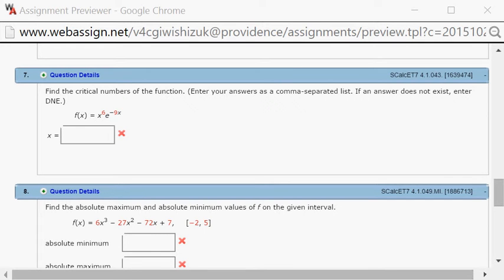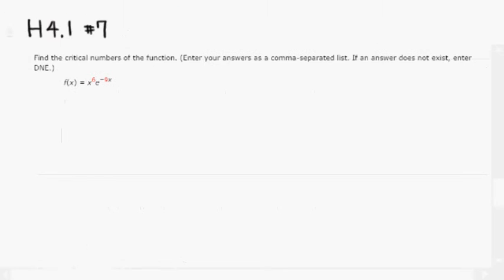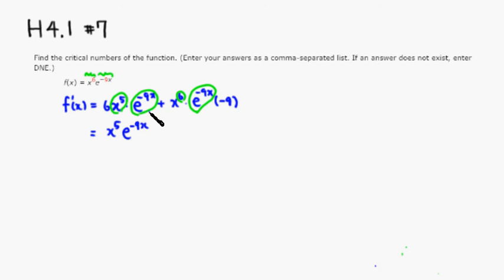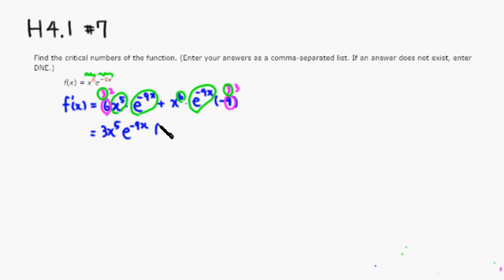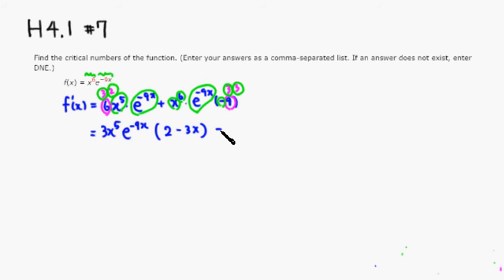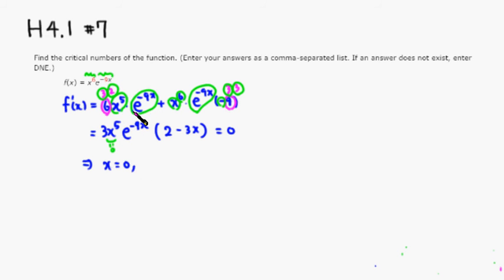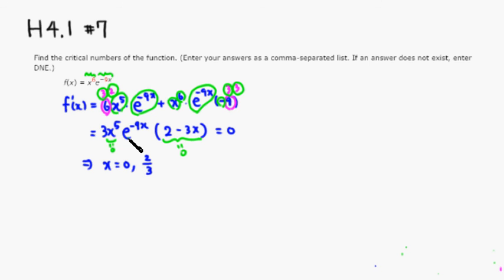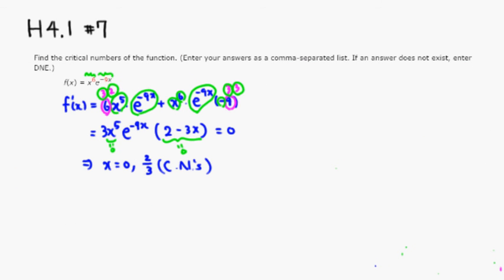MTH 131 H4.1 #7 (Fall 2015)